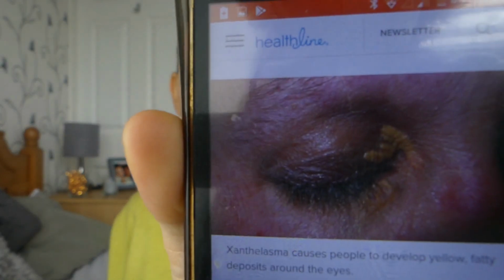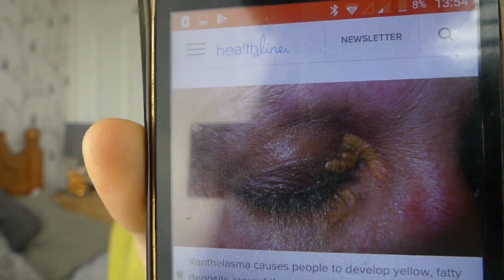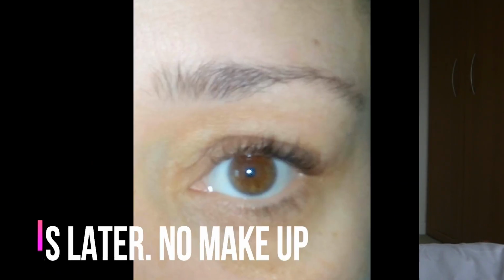Xanthelasma Removal at Home | How I Removed Mine 3 Years Ago | Fatty Eye Cholesterol Deposit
I am not suggesting any one tries what I did, as a wartner gel pen is obviously designed for warts. I just made a video to explain what I did and how I believe I have managed to prevent it coming back. If you try to remove it at home then you are doing so at your own risk.

THE WARTNER PEN I USED-
As of November 2024 I am unable to find the same pen as I bought on Amazon. The Ebay link for the original one I used in the UK is-
Wartner have a new pen but I do not know if it has the same ingredients, when I checked it did say it had TCA in and that is what was in the original. This was the pen I bought- UK AMAZON
The new product is-
The original pen is also no longer on amazon.com and I haven't been able to find a replacement only the eBay link below-
This eBay link for the USA is
The Ebay link for the original one I used in the UK is

Time stamps -
0:00 Intro
0:20  disclaimer briefly explain what a xanthelasma is
0:56 My story- when I realised I had a xanthelasma
2:41 Wanting to lose weight- lost weight but the xanthelasma came
4:18 Going to the Doctors about the xanthelasma
5:44 Photos of xanthelasma before removal
6:01 Trying Garlic to remove my xanthelasma
7:25 Using a wartner pen to remove a xanthelasma.
9:20 Photos from day one showing what happened when I used a wartner pen to remove my xanthelasma
9:21 Xanthelasma removal swelling and scabbing after applying the wartner pen
11:30 Xanthelasma started to come back, what I did to stop it
12:11 How I believe the changes in my diet (lots of protein and fats) may have caused the xanthelasma and how I went mainly plant based which stopped it returning.
14:24 My eye today after xanthelasma removal with no make up and with make up 3 years later.

There is no history of HDL or heart disease in my family that I know of.

        at 6pm GMT (2pm EST) and sometimes other times in the week.

Keywords- simone alana S xanthelasmaremovalathome xanthelasma HOW TO GET RID OF CHOLESTEROL DEPOSITS AROUND YOUR EYES HOW I GOT RID OF MY XANTHELASMA I GOT RID OF MY XANTHELASMA WITH A WARTNER PEN